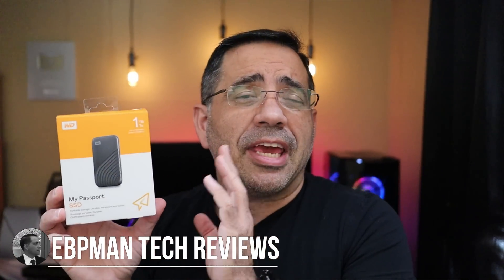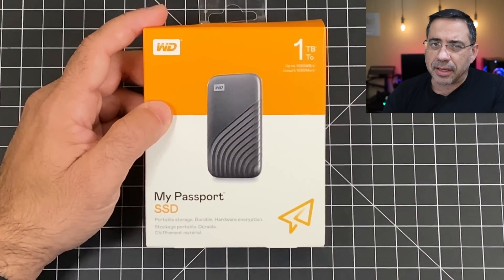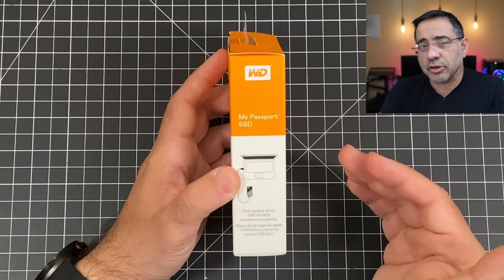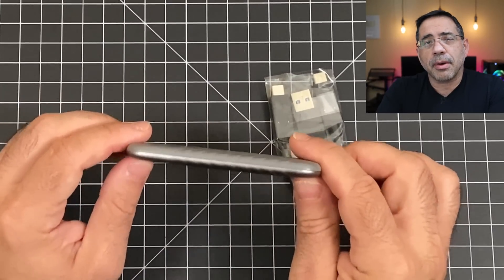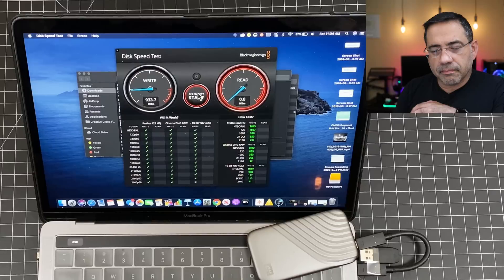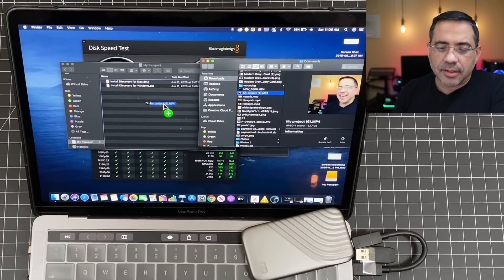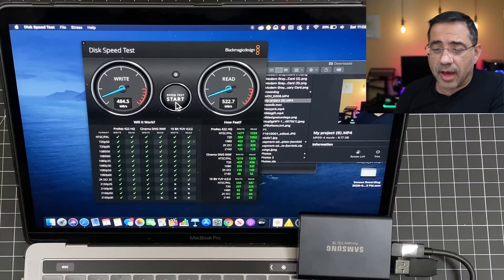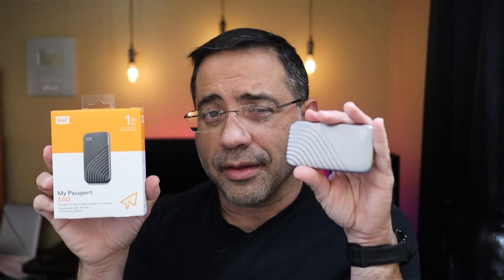Giveaway & Review New 2020 My Passport Solid State Drive from Western Digital Speeds upto 1050 MB.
00:00 Intro
00:32 Specs
01:18 Whats in the box
02:01 Speed Tests Read and Write
02:43 6gb File Transfer Test
03:08 Samsung Drive Comparison

| wd my passport sandisk extreme portable ssd homekit xbox series x best external hard drive